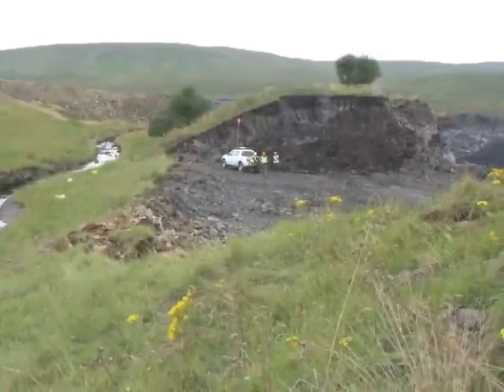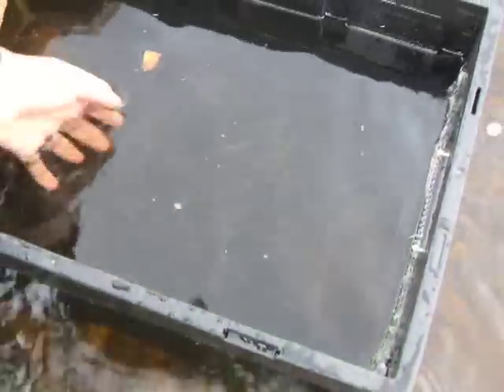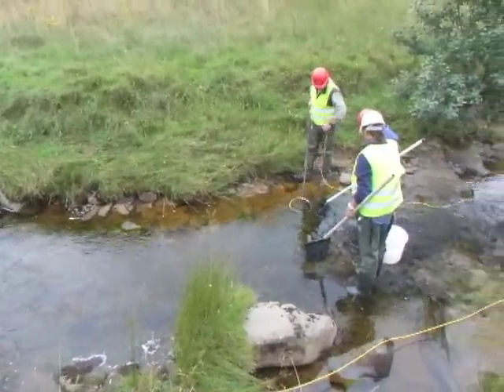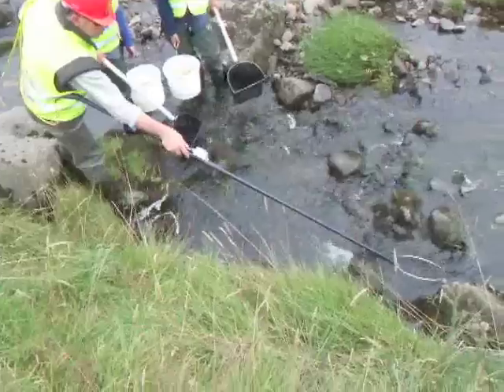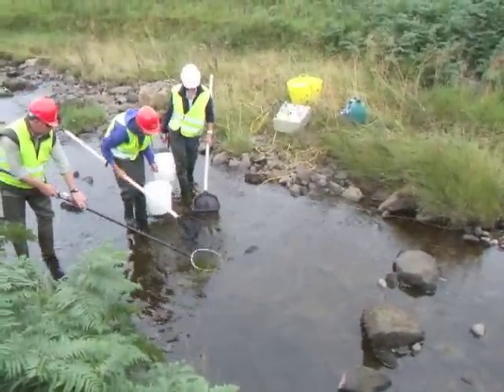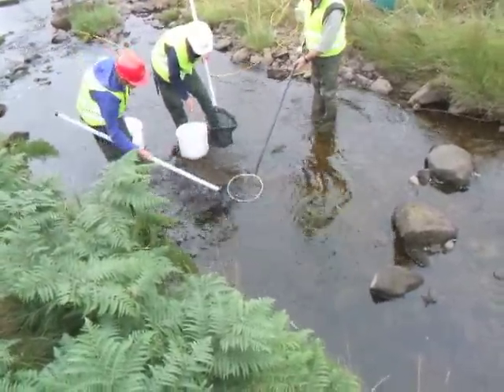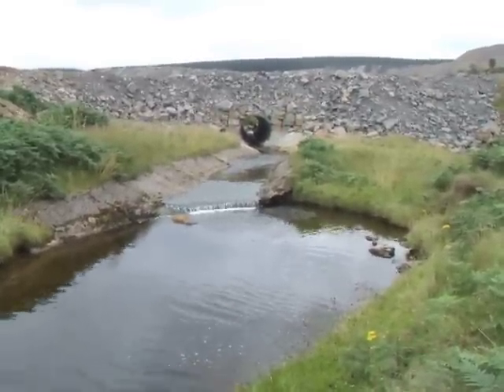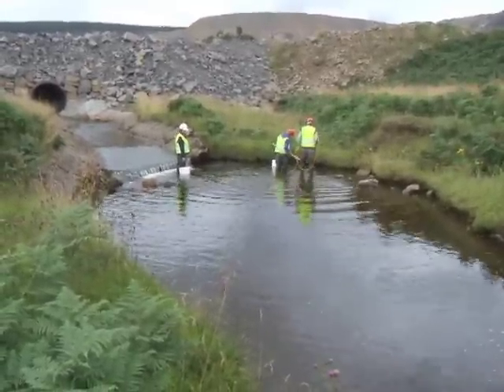Salmon from a coal mine!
Ponesk Burn fish rescue 2011. A film showing how Ayrshire Rivers Trust used electrofishing methods to remove over 1500 salmon and trout from a burn before it was dug up in order to extract huge coal reserves.